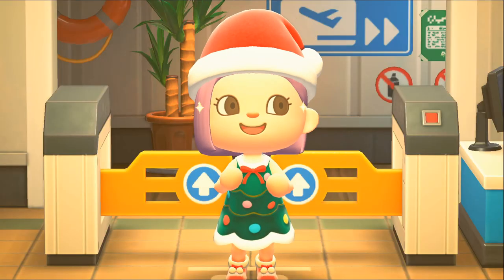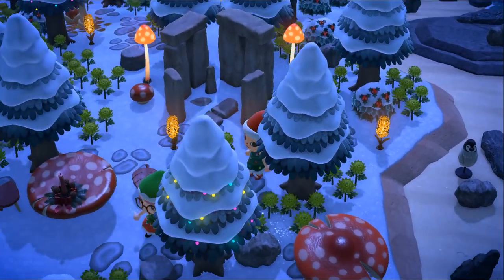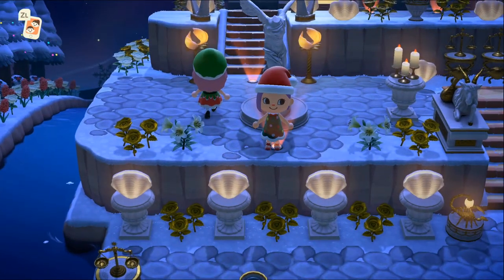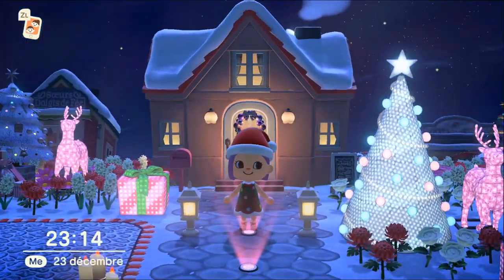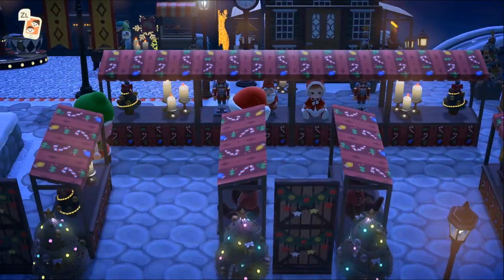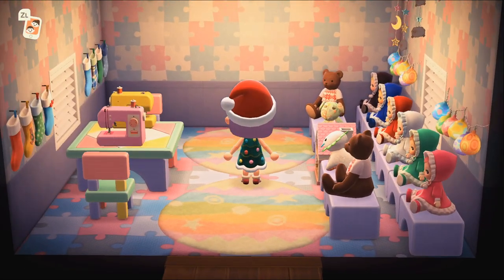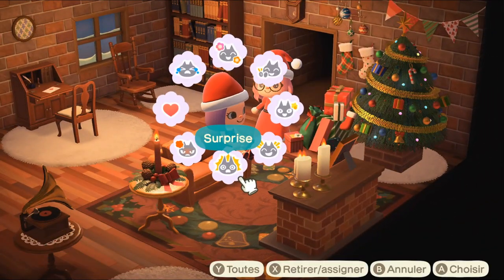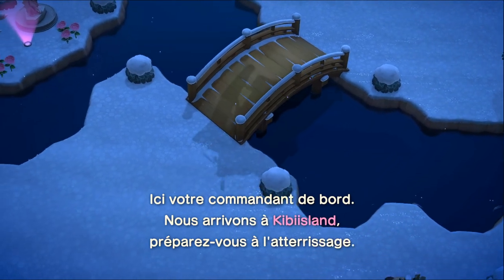MAGNIFIQUE VISITE ILE NOEL ANIMAL CROSSING NEW HORIZONS ACNH FR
Je vous fait visiter une magnifique ile sur le thème de Noel, Animal Crossing New Horizons acnh fr, j'espère que cette visite vous plait
Pour visiter son ile : DA-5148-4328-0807
Je n'accepte pas les demandes d'amis, désolée.
Bonne vidéo à tous, des Kibisous.